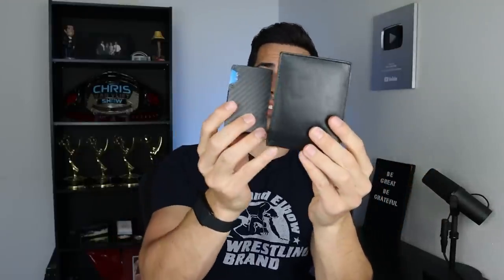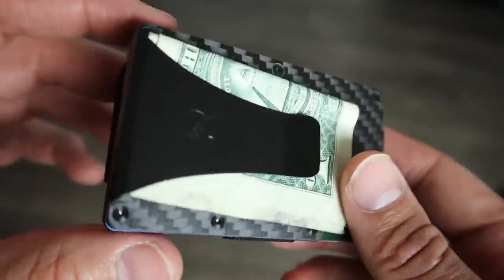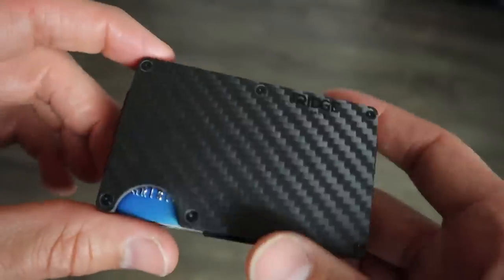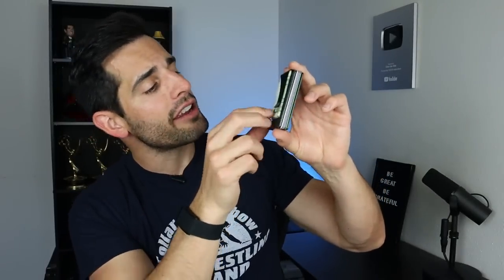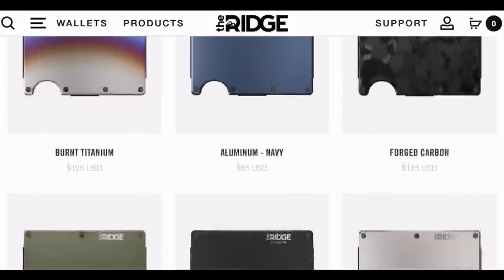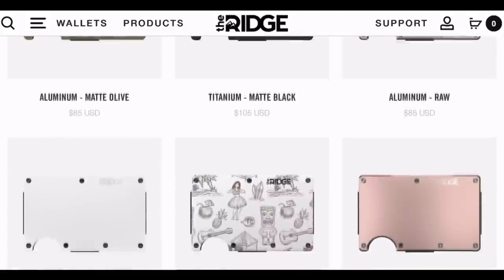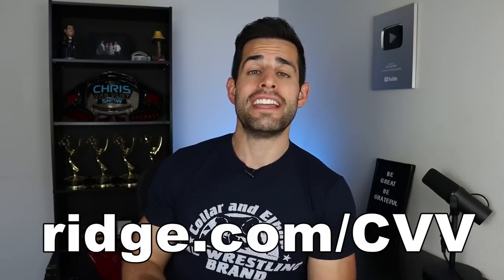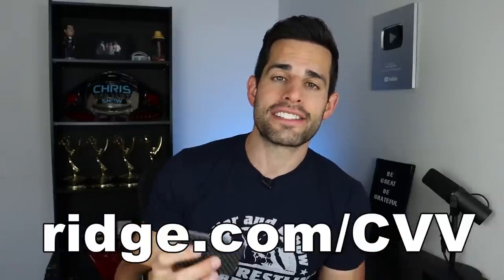Chris Masters on a possible WWE return, addiction to painkillers, The Master Lock, NWA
Chris Masters joins Chris Van Vliet to talk about how he got signed by WWE, "The Masterpiece" gimmick, being released and rehired by WWE, working with Shawn Michaels, Ric Flair and Triple H, Bobby Lashley doing The Masterlock, his workout routine, battling his addiction to painkillers, become the NWA National Champion, his love of the Los Angeles Lakers, his friendship with the late Shad Gaspard, his debut on Raw against Stevie Richards and more.